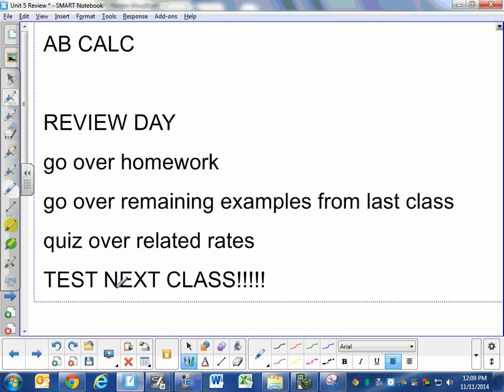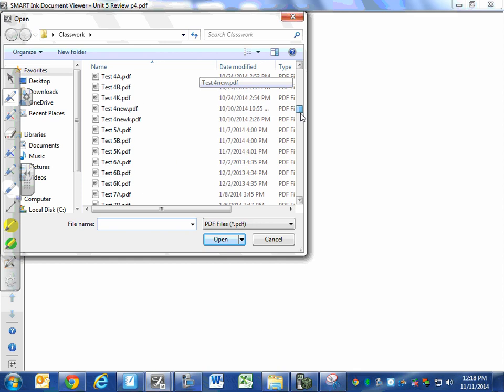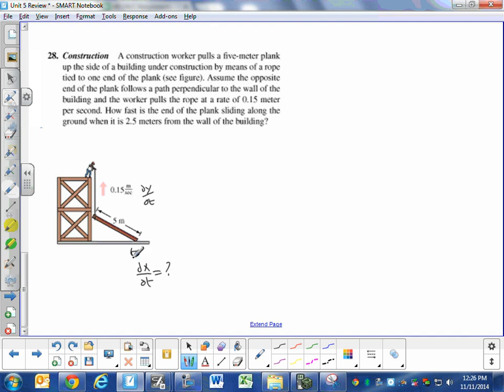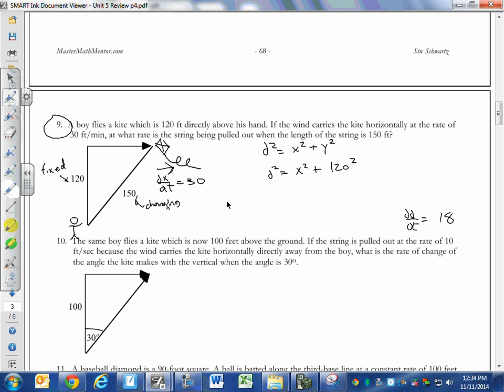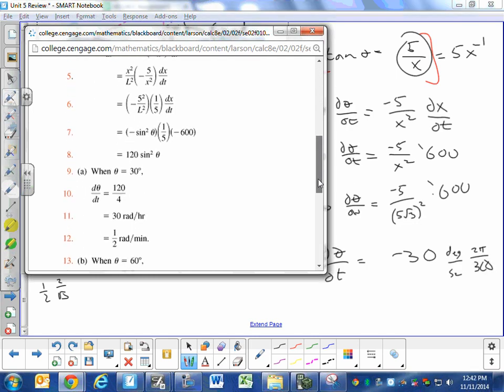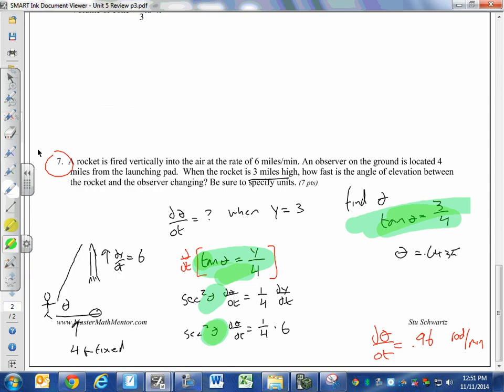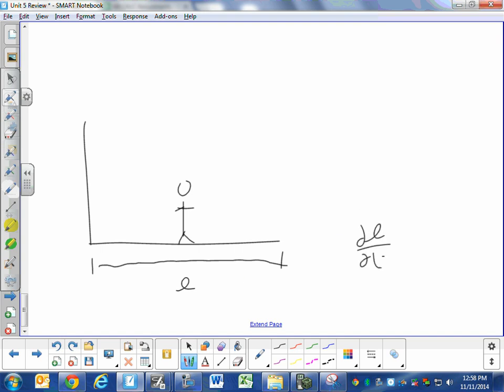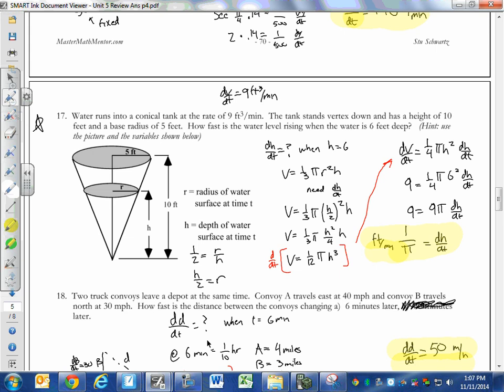Unit 5 Review - Related Rates problems